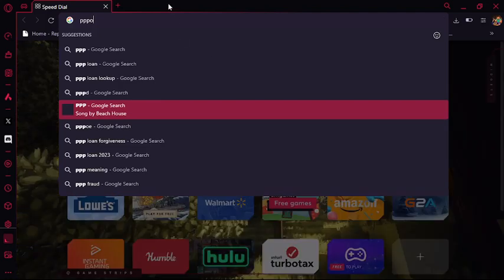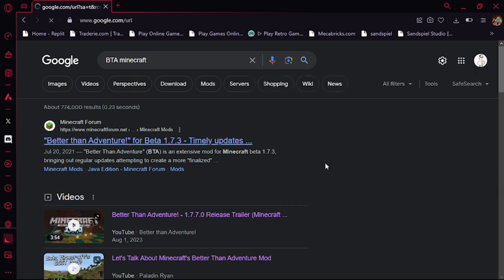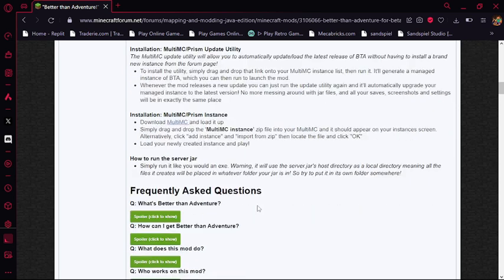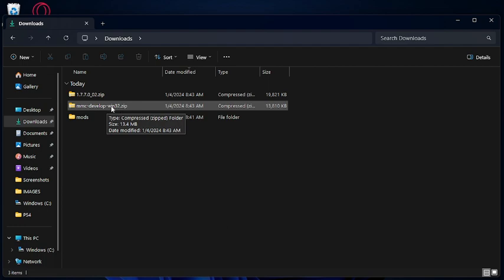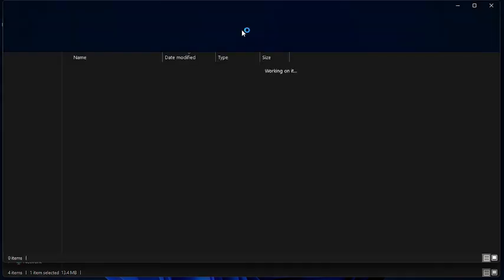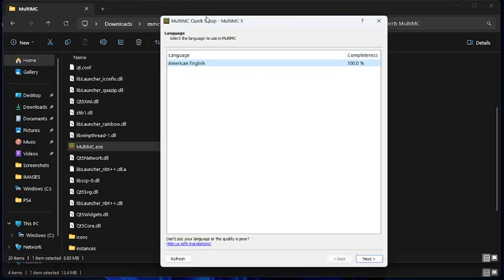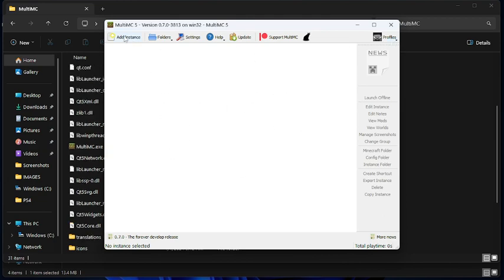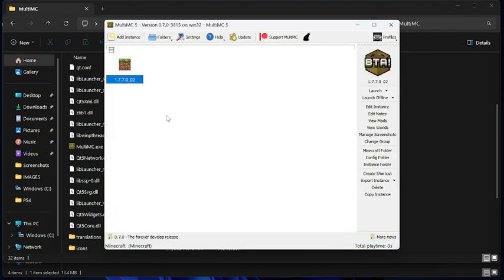How to install Minecraft Beta 1.7.3: Better Than Adventure!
This video is a complete guide on how to download and install Minecraft Beta 1.7.3: Better Than Adventure!